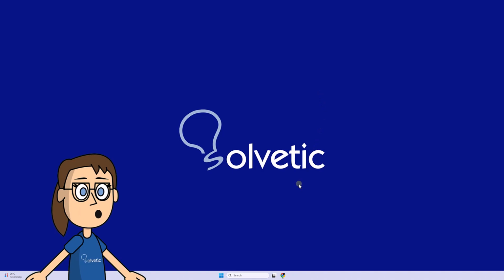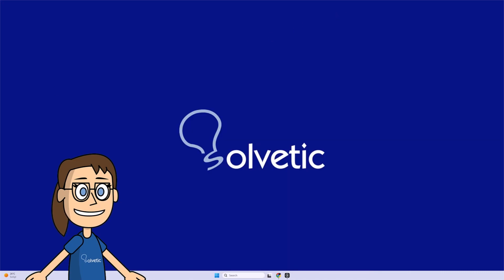How To Install Threads On PC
Discover on Solvétic how to have Threads on your PC for efficient conversation organization. Learn to manage your messages smoothly and structured with this step-by-step tutorial. Optimize your communication experience with our expert advice.